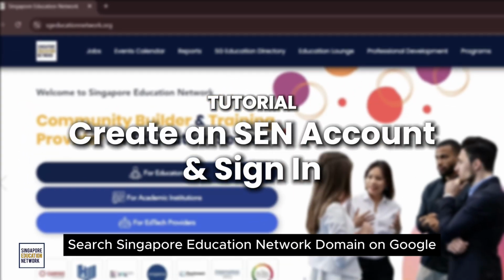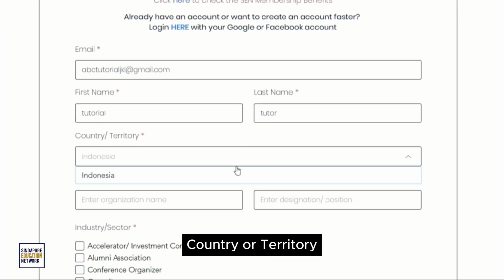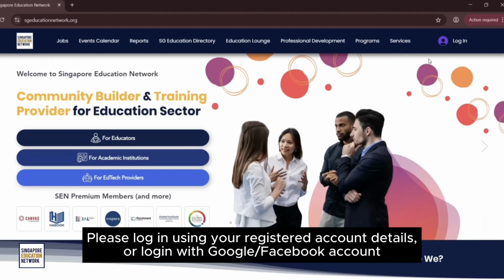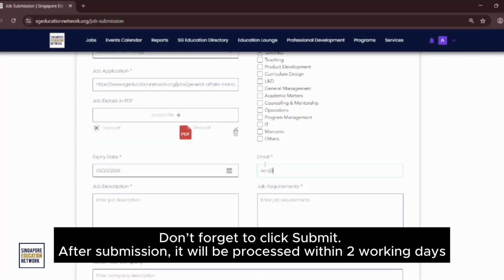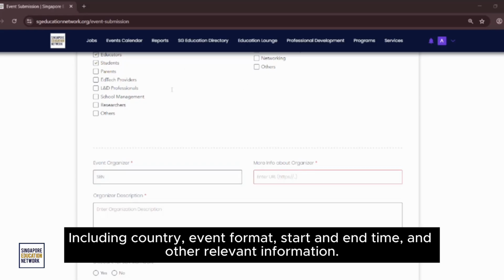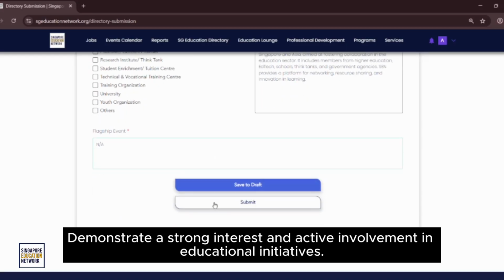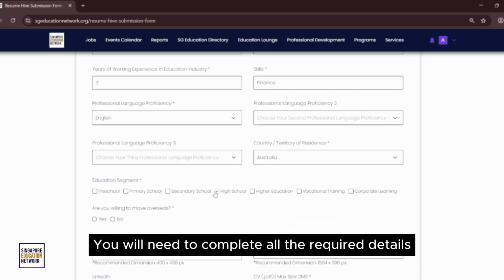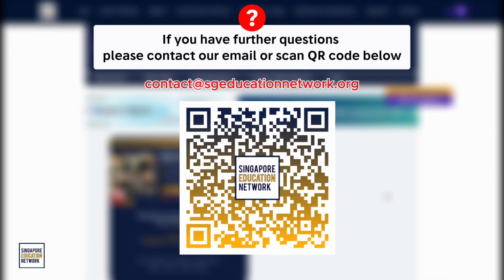Become an SEN Member in Minutes: Step-by-Step Guide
Singapore Education Network (SEN) is a regional alliance of education professionals and organizations across Southeast Asia and beyond. We support the education sector through community building, training, and a range of professional services.🚀

Join the Singapore Education Network (SEN). Whether you’re looking for your next big role or searching for the perfect addition to your team, we provide the tools to make it happen!

Watch this quick guide video to see how to join as an SEN Member!

Why Should You Join as an SEN Member?
✅ FREE Annual Credits worth SGD 30 to use our features!
✅ Effortless Job Vacancies, Event, and Reports promotion
✅ Event Discounts & Participation
✅ Enjoy Professional Development for FREE
✅ FREE Organization Profile Promotion
and many more benefits coming soon 🎉

🌟 SEN Membership Types
1.⁠ ⁠SEN FREE Membership
2.⁠ ⁠SEN Premium Membership
3.⁠ ⁠SEN Corporate Premium Membership